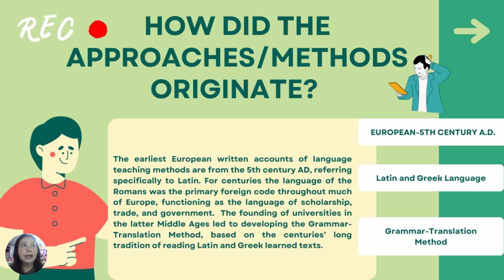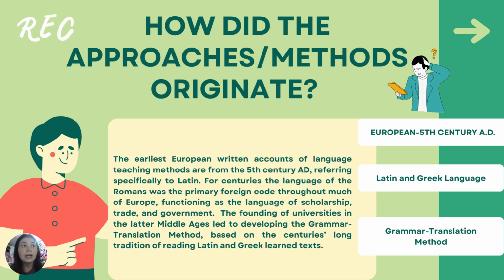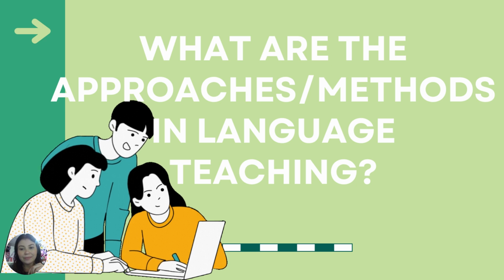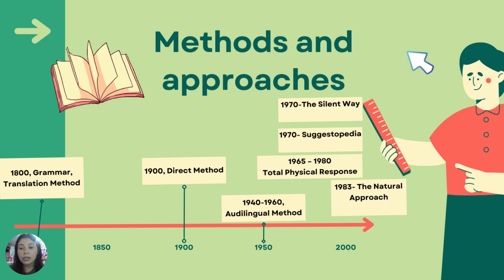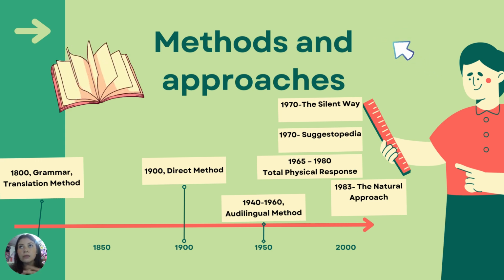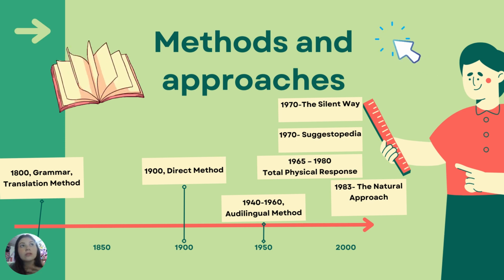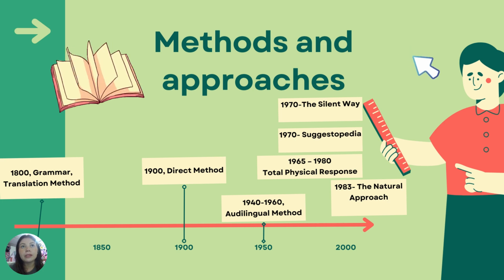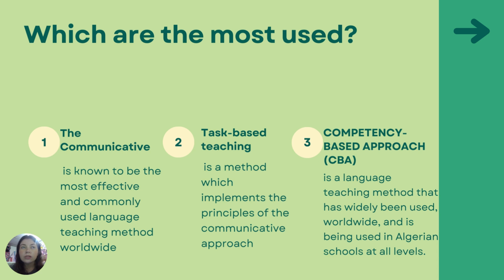Timeline about approaches methods